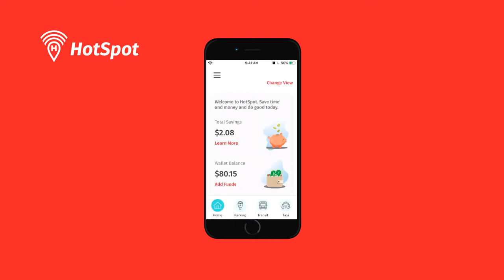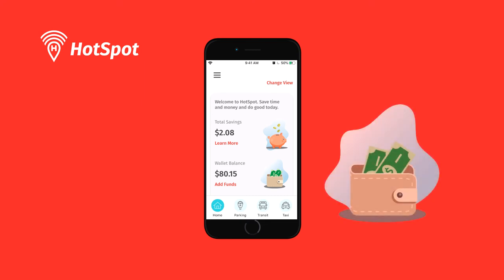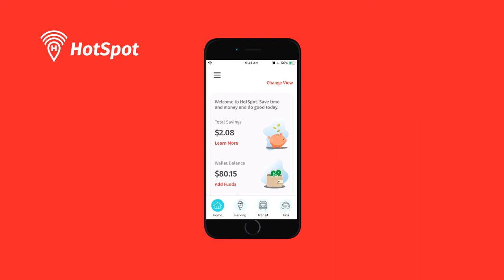HotSpot Parking at a Meter